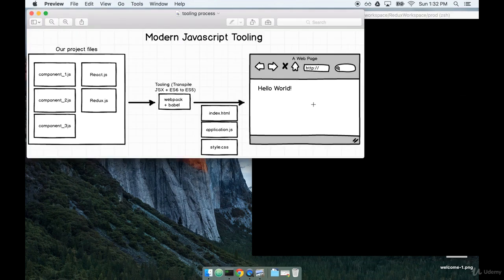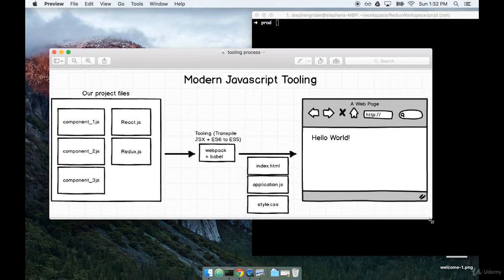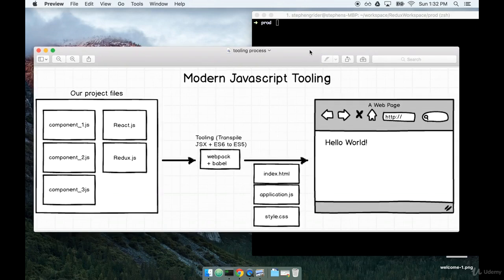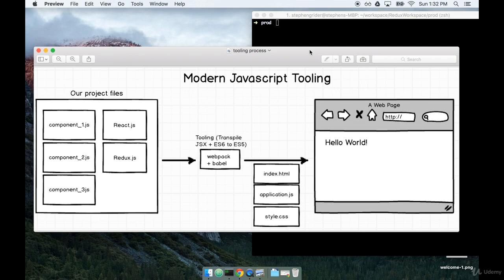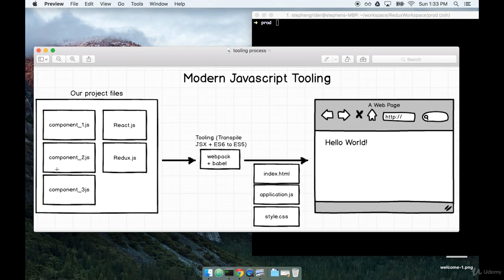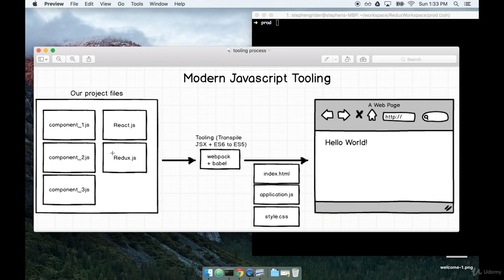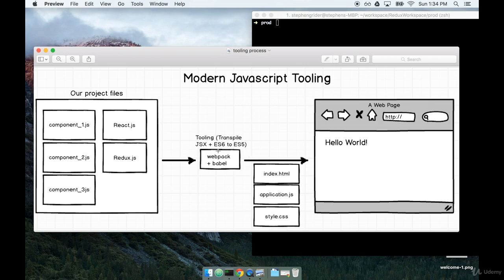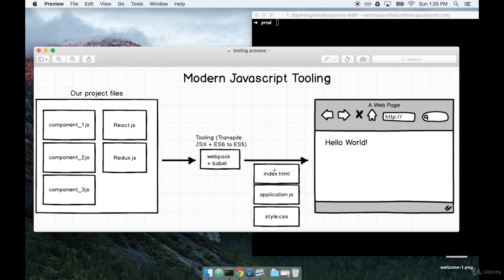2 Purpose of Boilerplate Projects